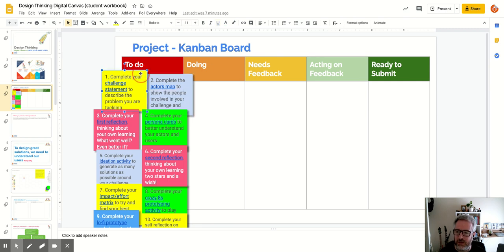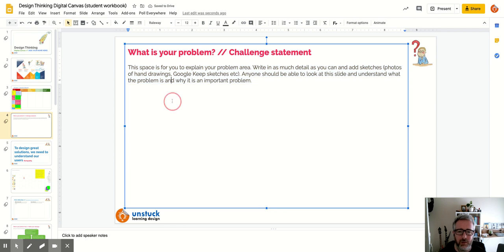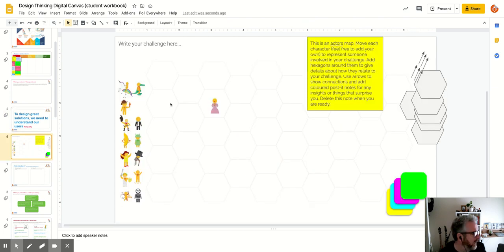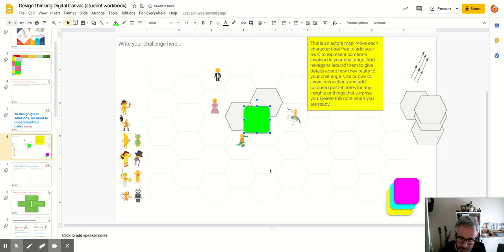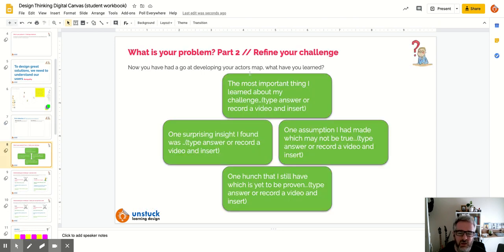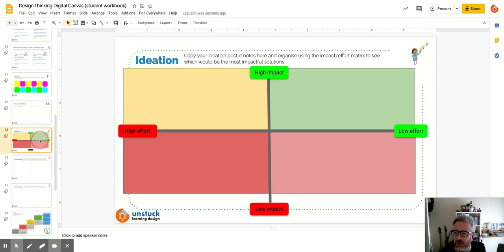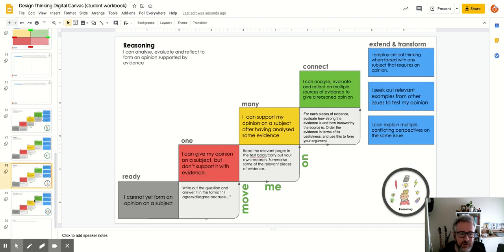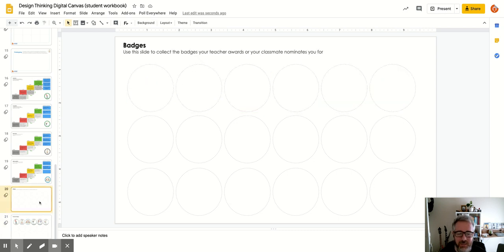Design Thinking Digital Canvas (student workbook) - Google Slides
A Design Thinking Template // Student Workbook